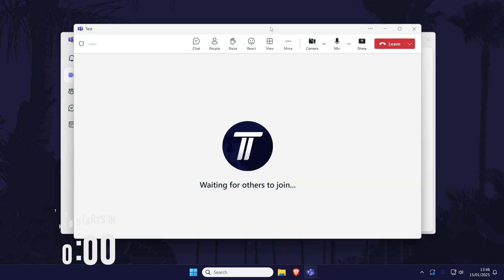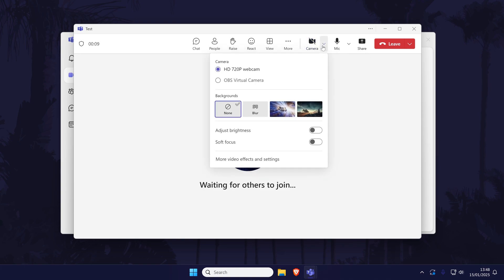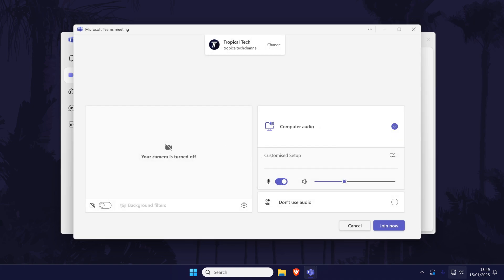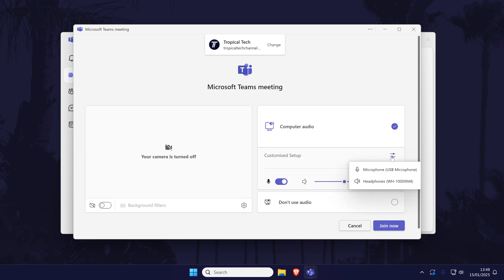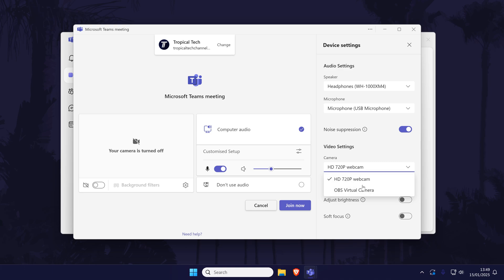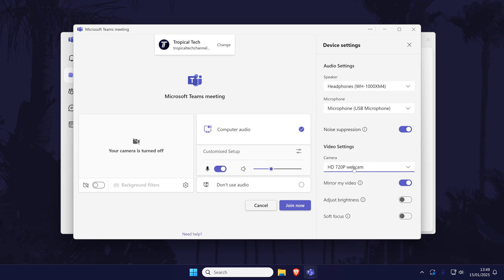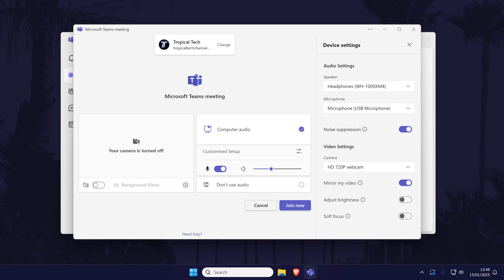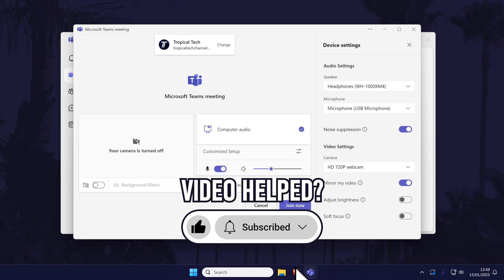How to Change Camera/Webcam in Microsoft Teams Meeting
Want to know how to change camera in Microsoft Teams? This video will show you how to change default camera in Teams. You might want to know how to set default webcam in Microsoft Teams if you have multiple set up on your PC or laptop. Hopefully today’s video helps show you how to change webcam in Microsoft Teams!